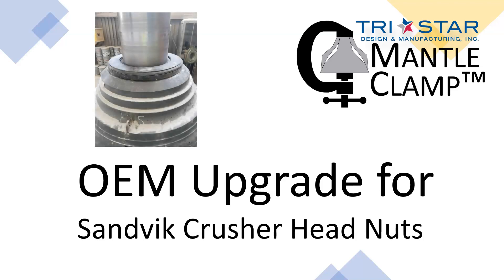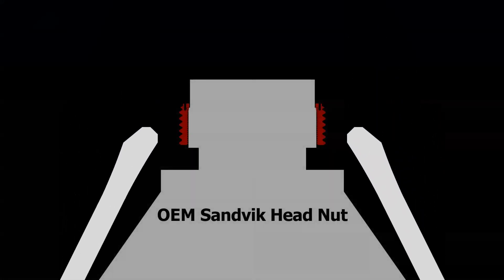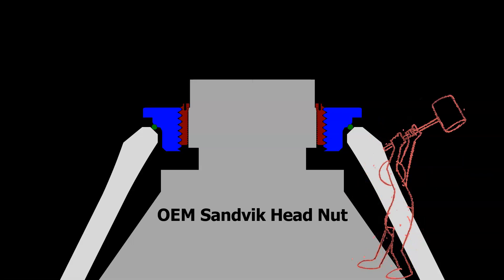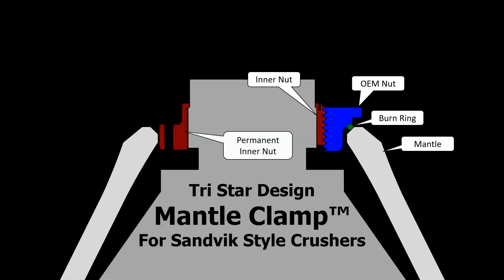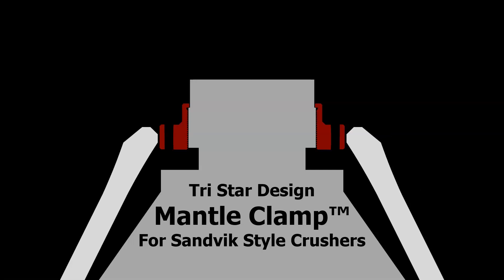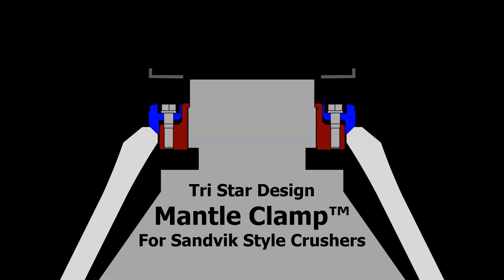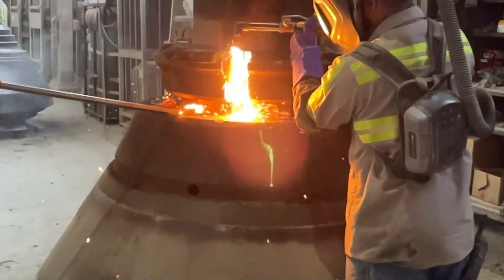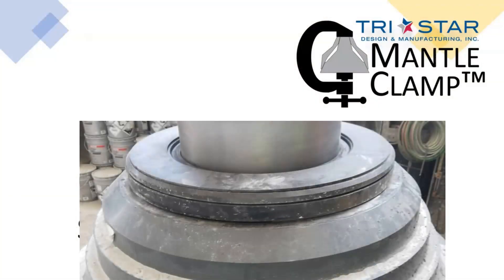Mantle Clamp (compatible with hydro-cone style crushers)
Replacing the Mantle on hydro-cone crushers is difficult. We have a solution. Eliminate the battering ram, eliminate burning the nuts, and reduce downtime. The Tri Star Design Mantle Clamp is the solution you have been looking for.

Safer - Faster - Smarter
The right tool for the job.